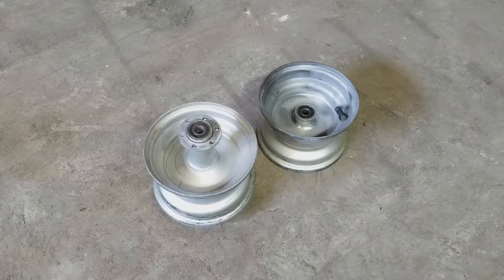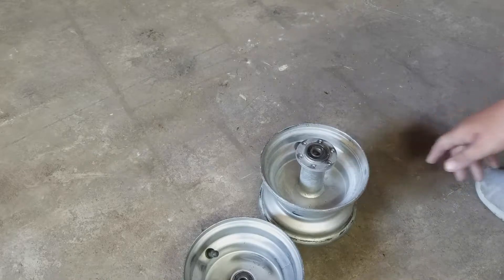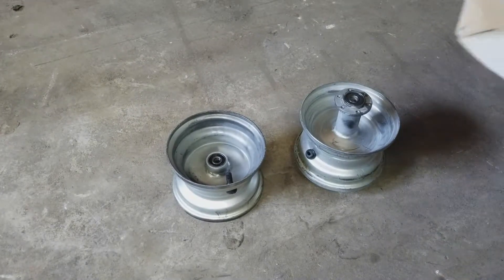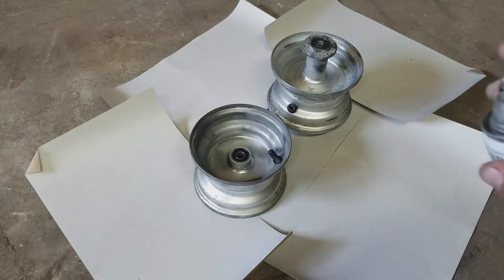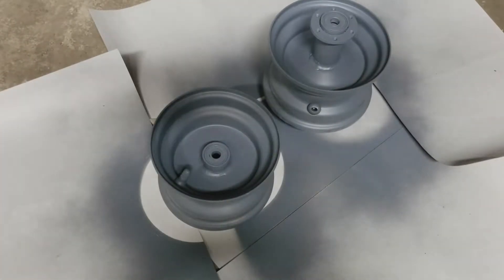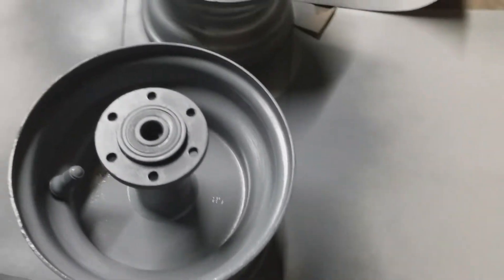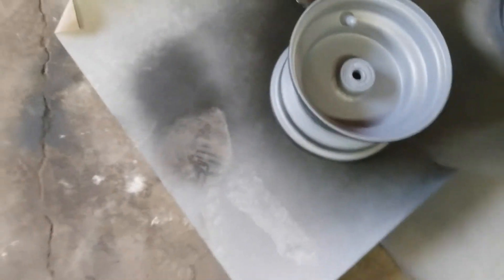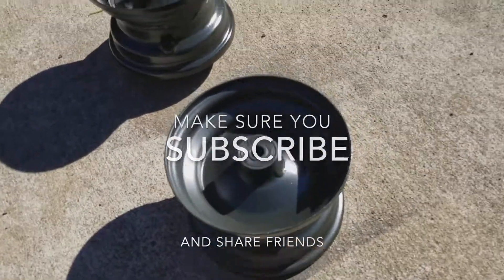Painting the rims on the mini bike!!!